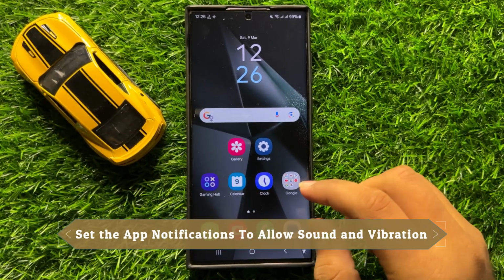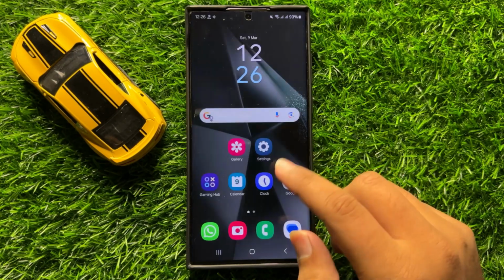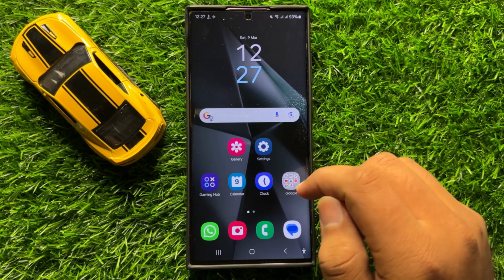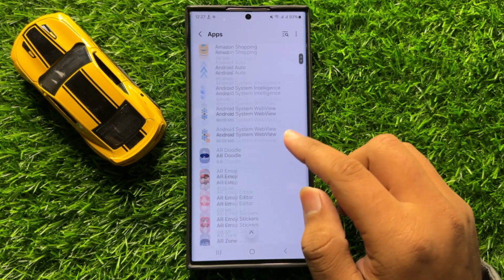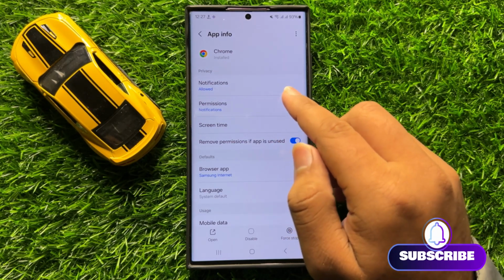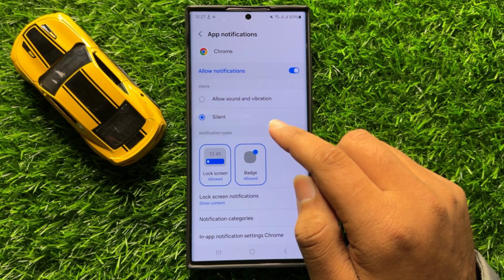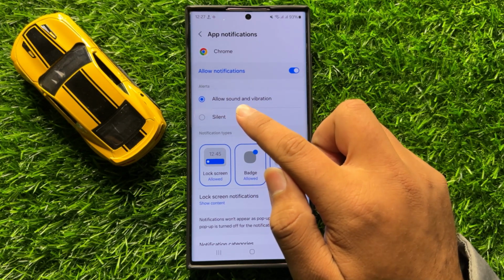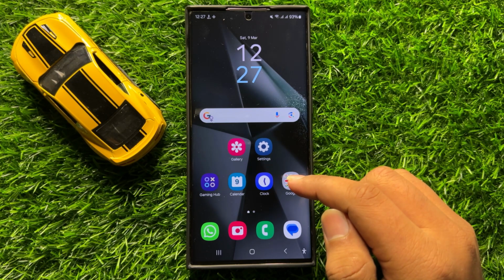How to Set the App Notifications To Allow Sound and Vibration Samsung Galaxy S24 Ultra